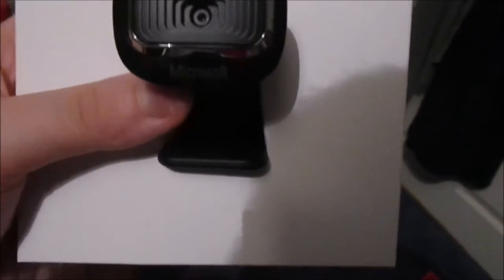Building My Gaming Setup #1- The Beginning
Sorry for the delay, my new intro was a d*ckhole to render. Next episode out soon!     My Twitch-